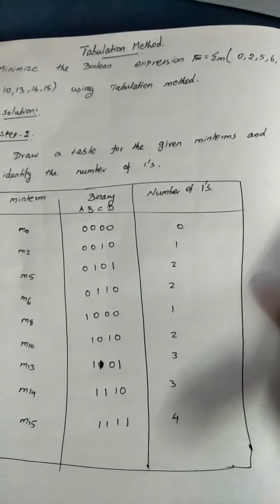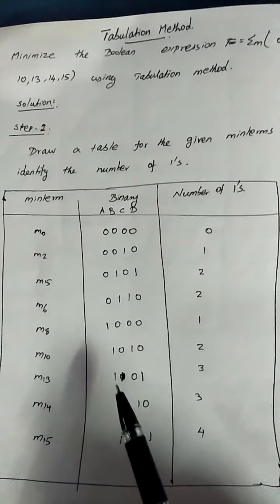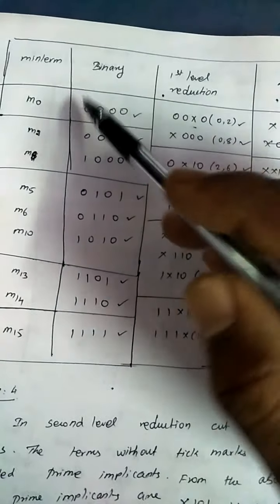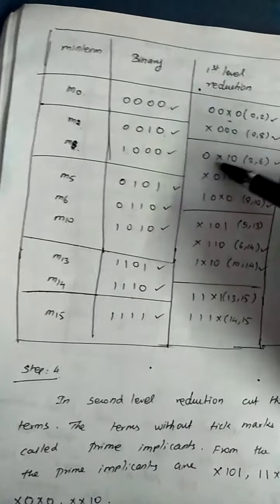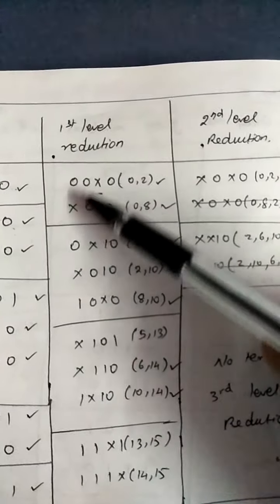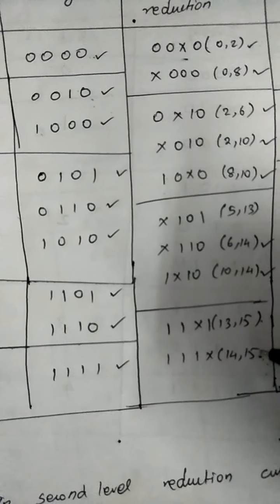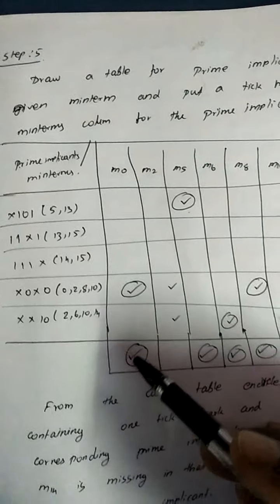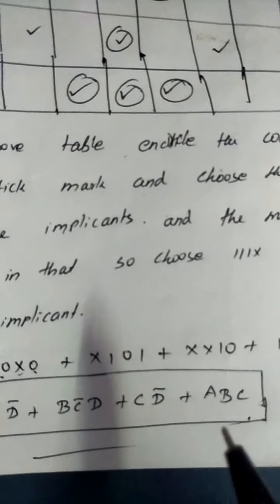Digital Electronics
Tabulation Method